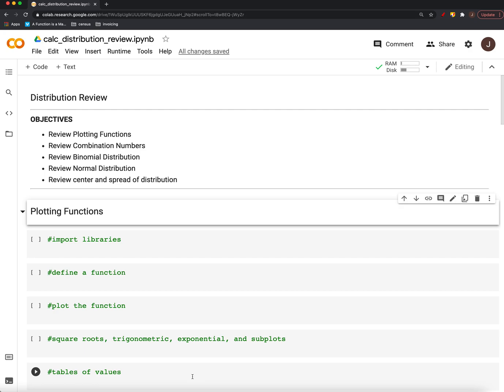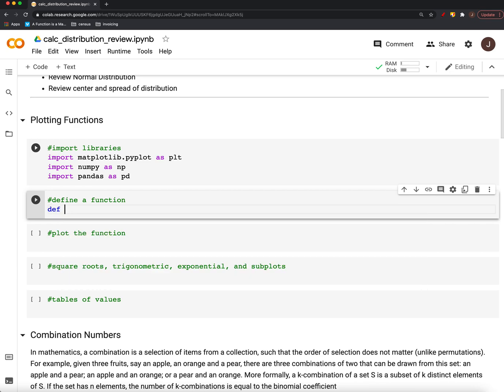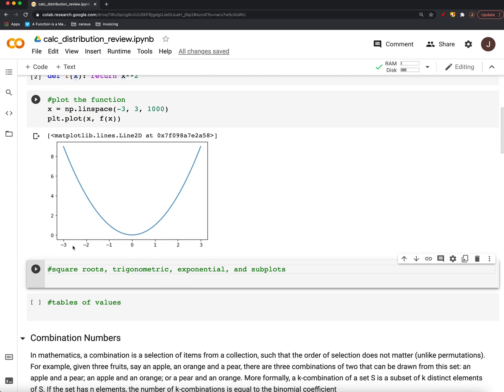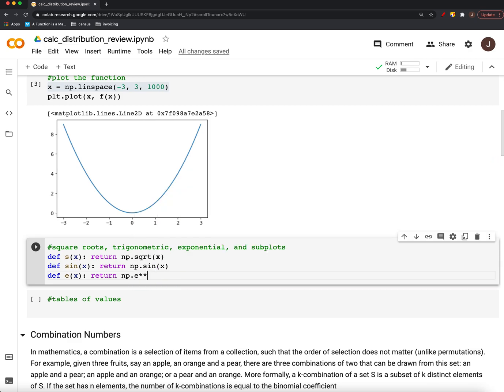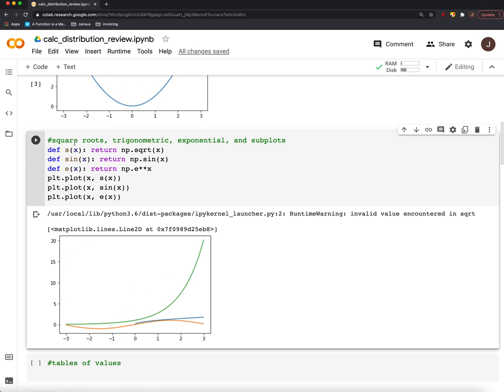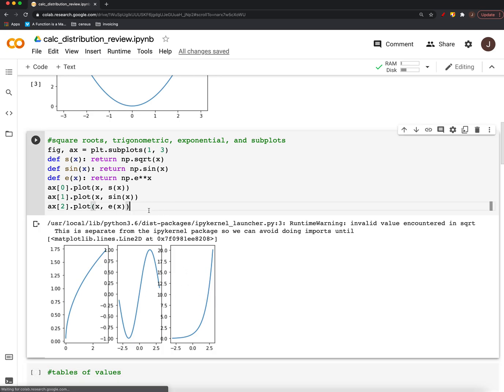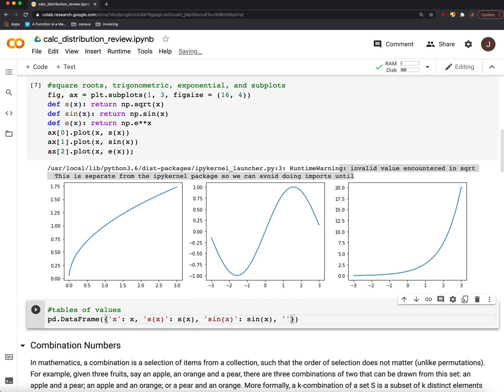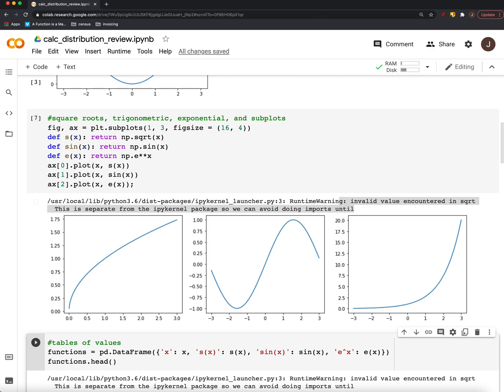04 Calculus: Review of Plotting Functions and Tables of Values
Review of using matplotlib and pandas to generate plots and tables of functions in a jupyter notebook.